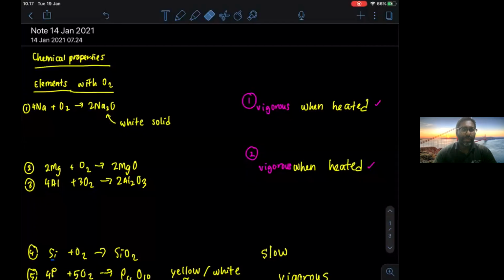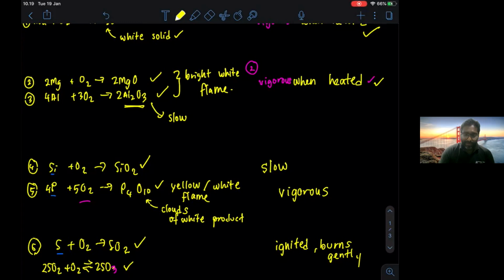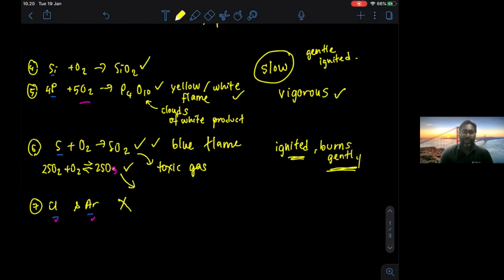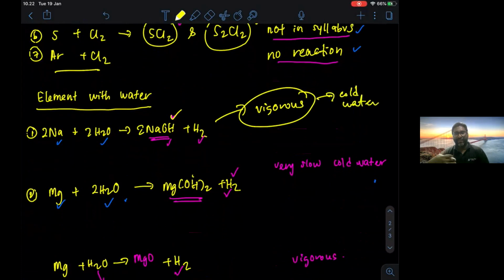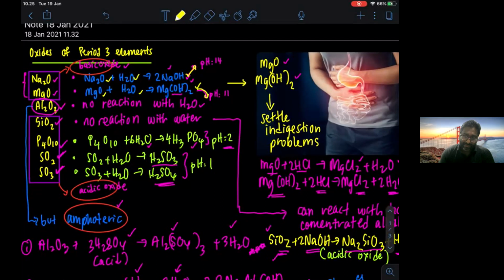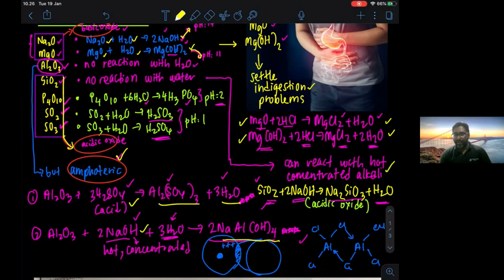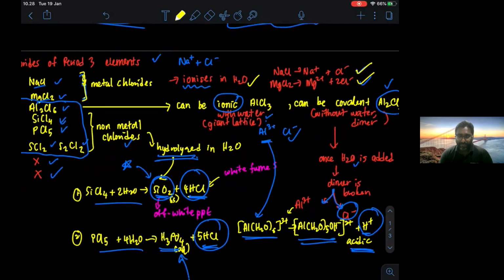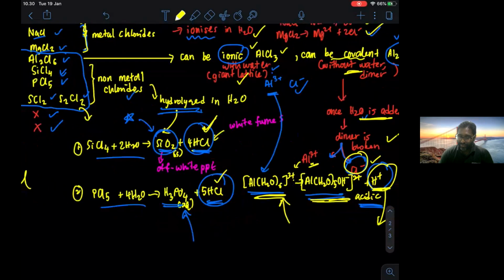Chemical properties of period 3